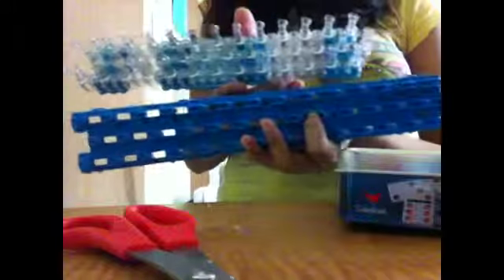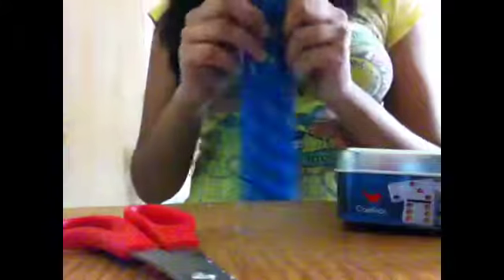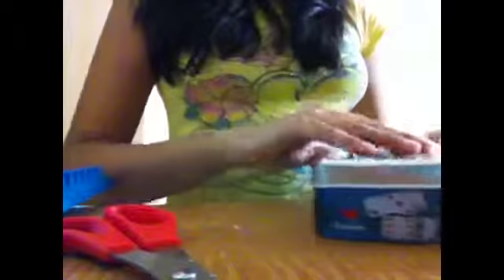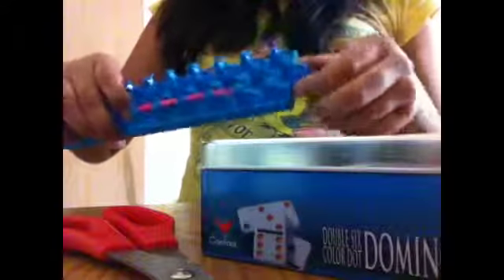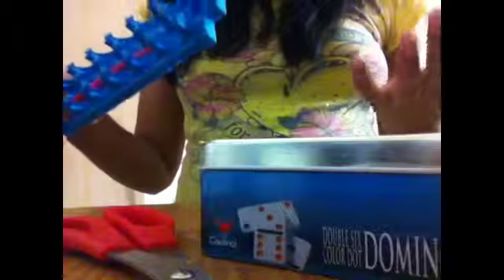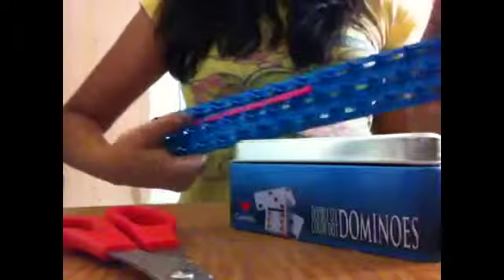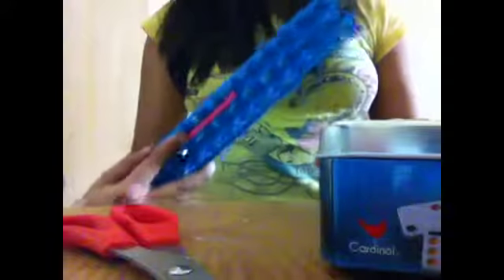(:Review for the cra-z-loom and the rainbow loom:)